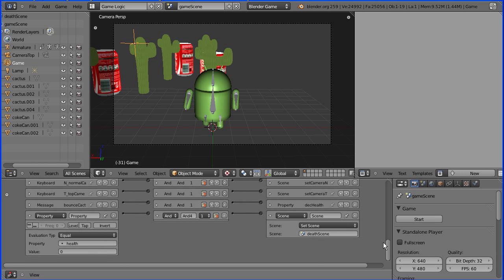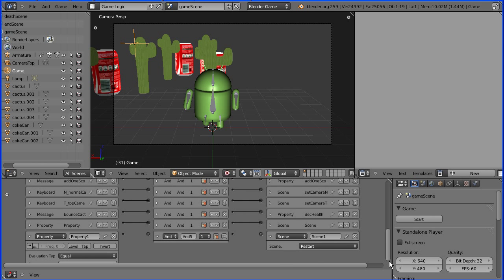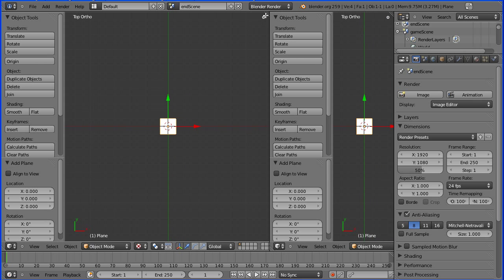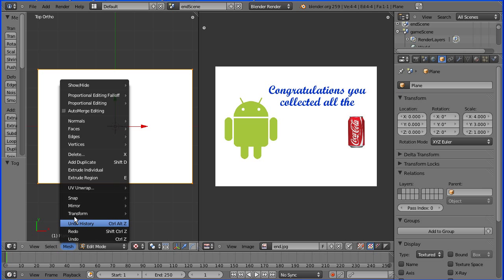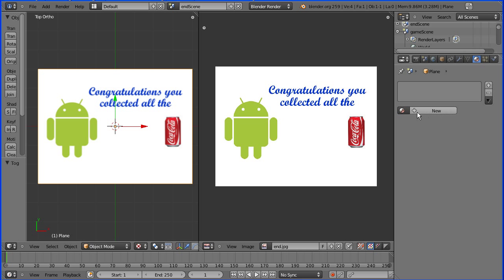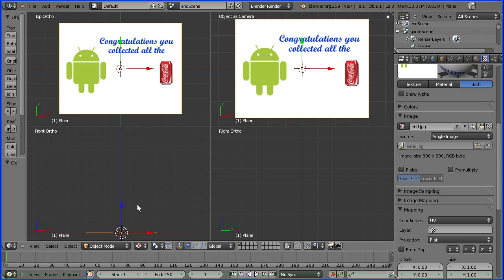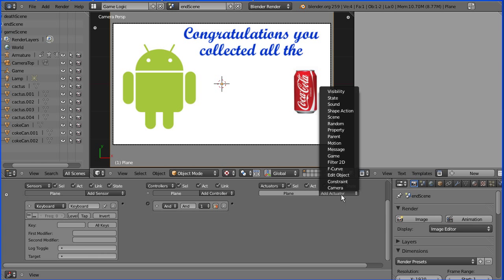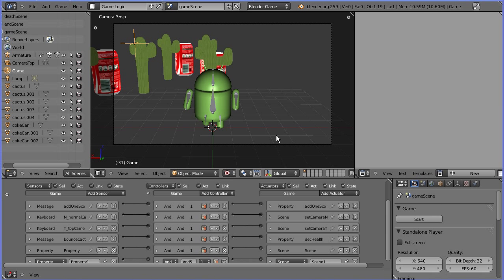Blender Game Engine - Walk Around Collecting, Managing Properties Part 2 Maximum Score Reached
This tutorial is in two parts, part 1 shows ways of handling the health property falling to zero and in part 2 the maximum score being reached.

Key points -
How to add and manage scenes, creating a 'endScene'.
How to add logic bricks to detect the score reaching the maximum and to set the scene to the 'endScene' as a result.
How to open a splash screen image, map it to a plane and add and adjust a camera.
How to add logic bricks so that when any key is pressed the game is exited.